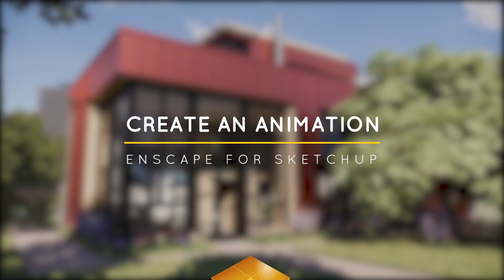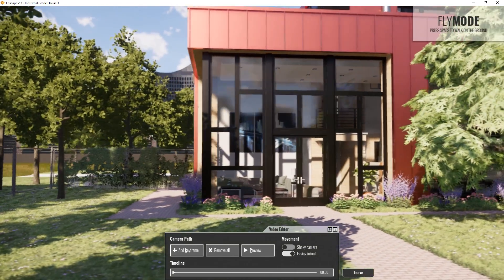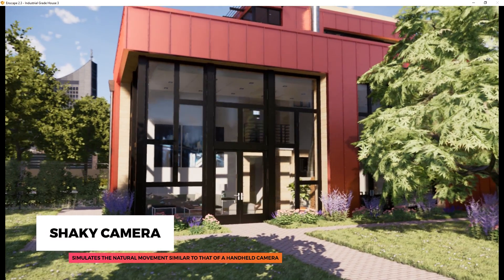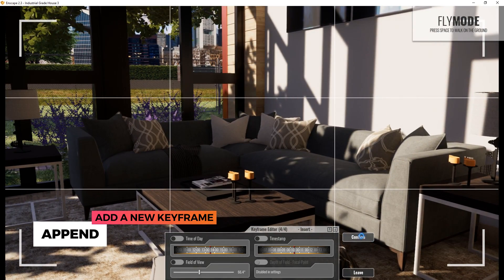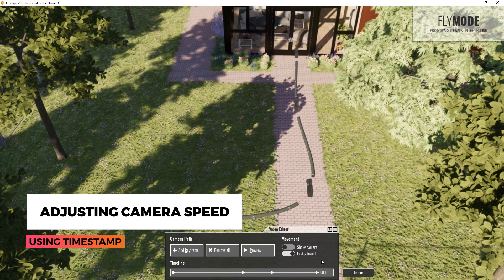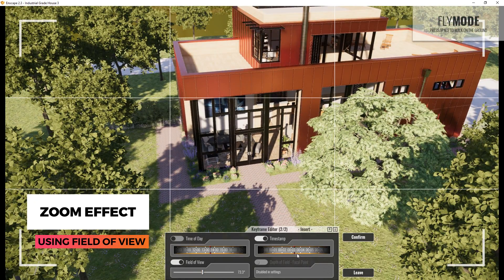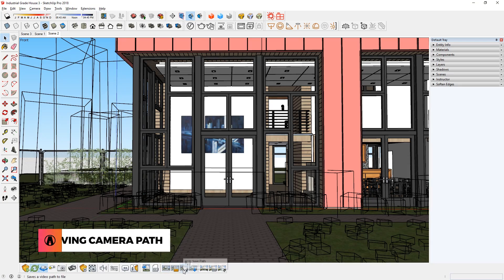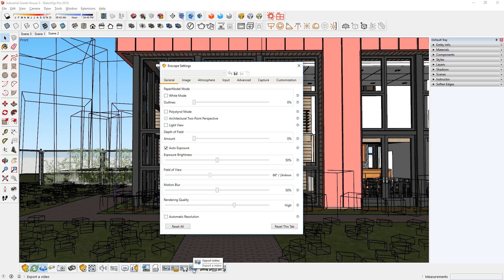How to Create an Animation in Sketchup | Enscape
Hi guys! Today I’m showing you how to create an Animation in Enscape 2.3 for Sketchup
Things I cover:

1. Setting up Camera Path
2. Adding a keyframe
3. Movement Controls
4. Editing a keyframe
5. Moving between keyframes
6. Adding more keyframes to the Camera Path
7. Deleting a keyframe
8. Adding keyframes via Camera Path
9. Adjusting Camera speed using timestamp
10. Creating a Timelapse using Time of Day
11. Zoom Effect using Field of View
12. Depth of Field Effect
13. Save and Load a Path
14. Video Export Settings

Huge thanks to Mike Brestel for allowing me to use his model for this video:

❐ GET CONNECTED❏

❐ MUSIC
Background